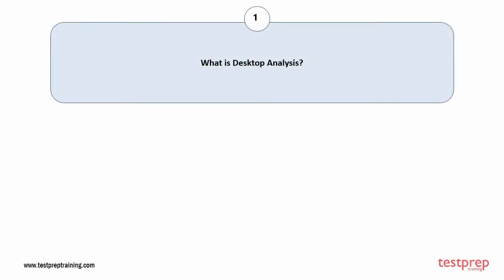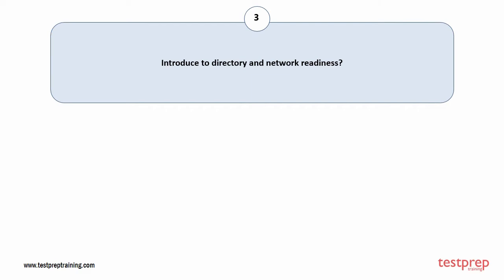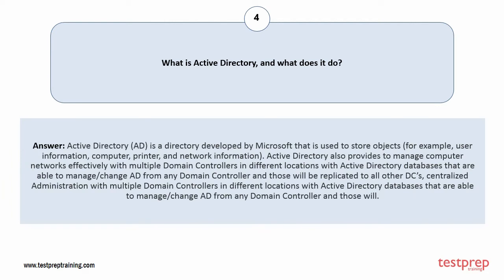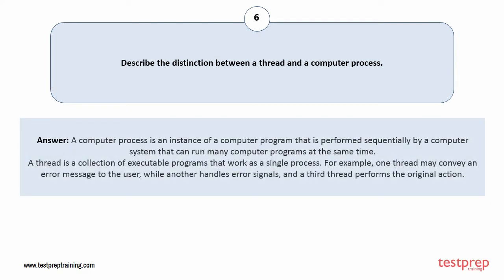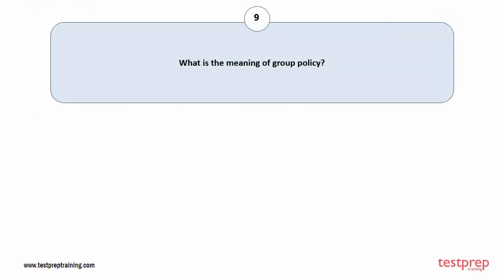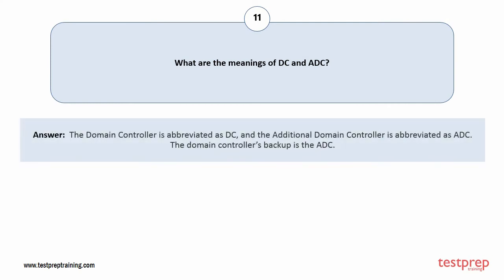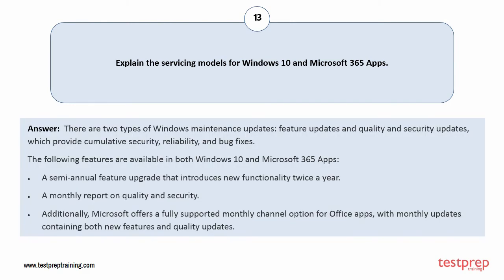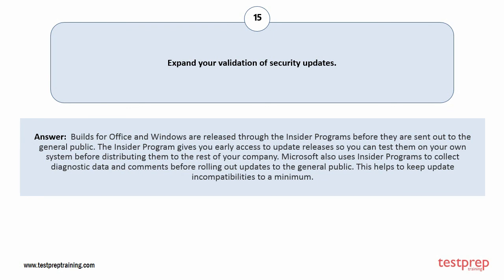Windows 10 Beta: Interview Questions